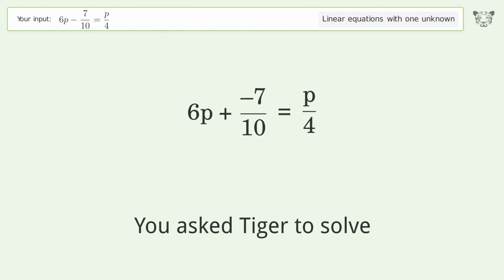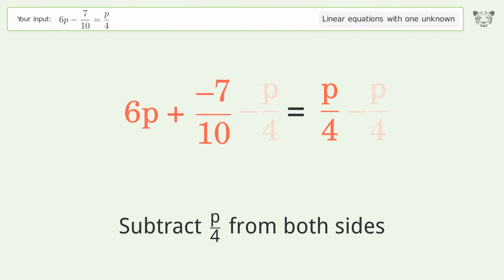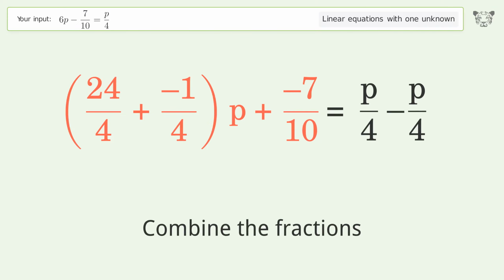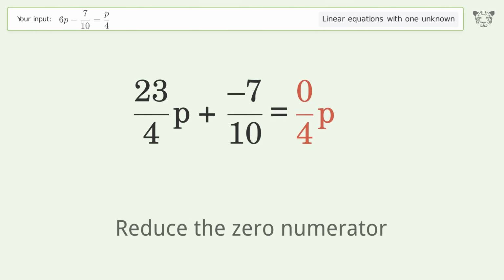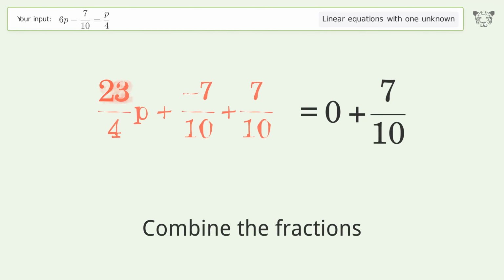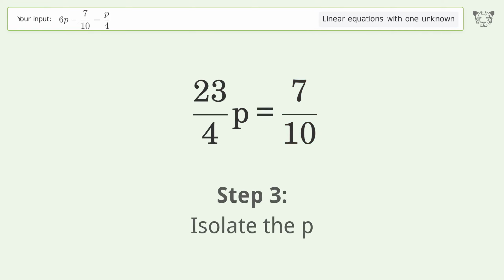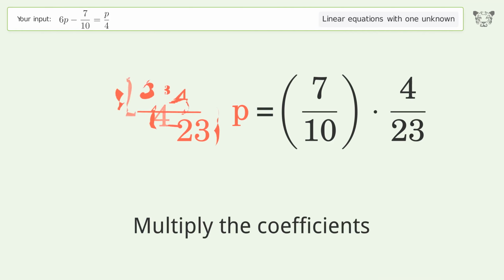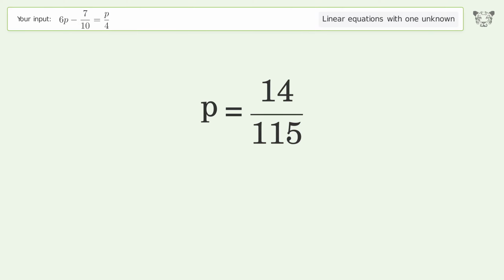Linear equation with one unknown: Solve 6p-7/10=p/4 step-by-step solution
Solving 6p-7/10=p/4 using the linear equation with one unknown solver

for a step-by-step and more tips and tricks for dealing with linear equations with one unknown.